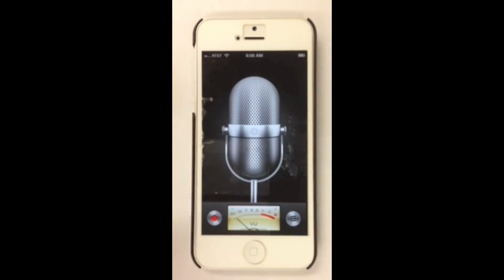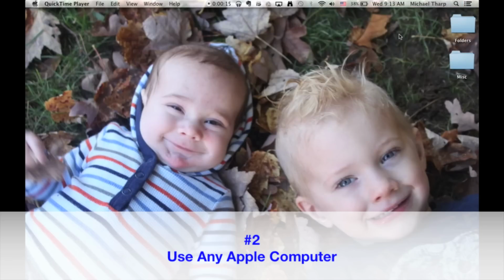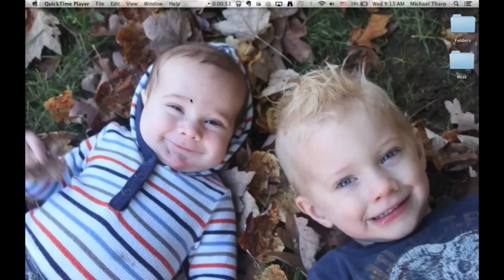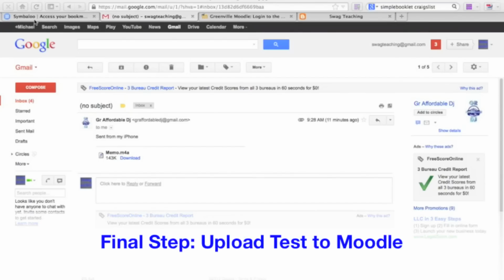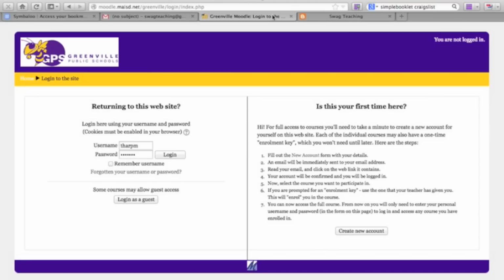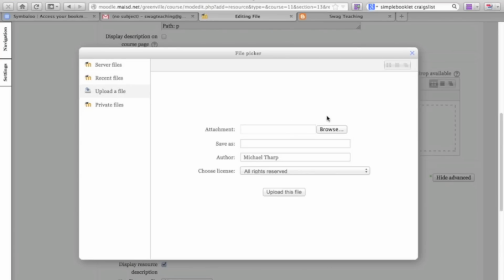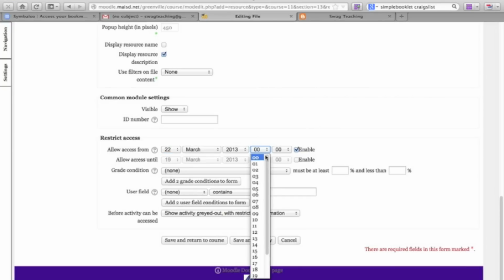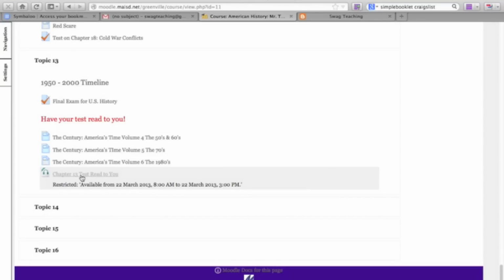3 Ways to Record Your Classroom Tests and Upload to Moodle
I explain 3 ways a teacher can record their tests for students with disabilities. I then explain how to upload this test to Moodle.